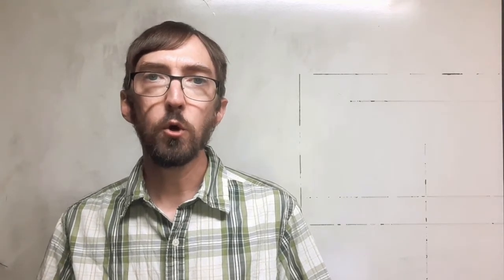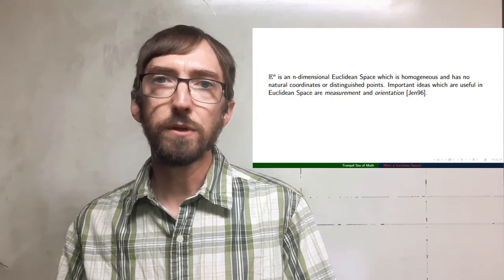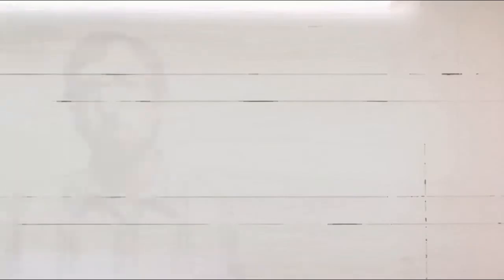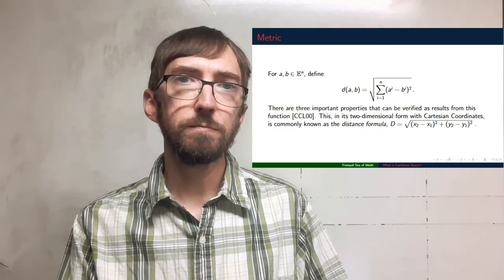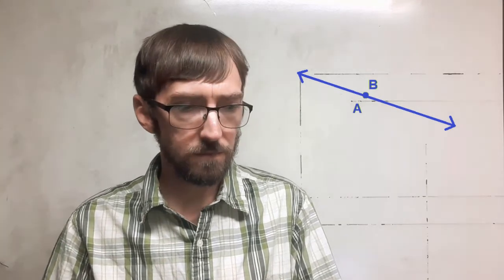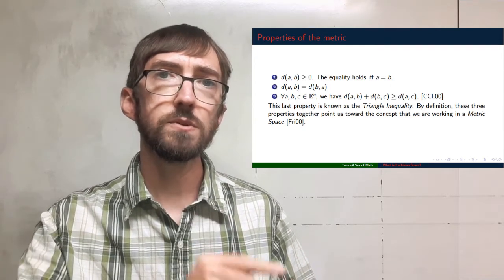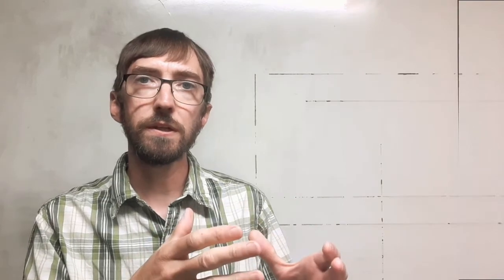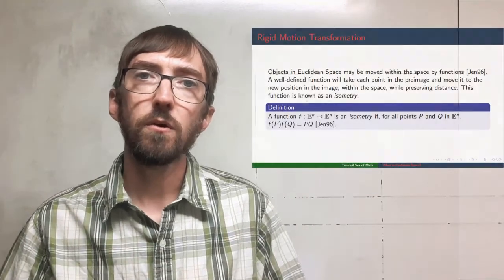What is a Euclidean Space?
An answer to a question I was asked in College Geometry.
I hope you find some mathematics to enjoy in your part of the world, and possibly share with someone else!
📐 Cheerful Calculations! 🧮

TexMaker
Microsoft Paint
Mozilla Firefox